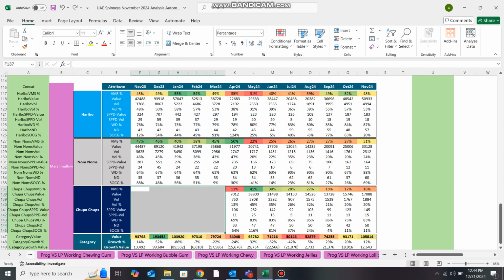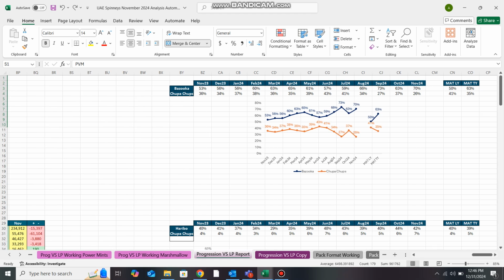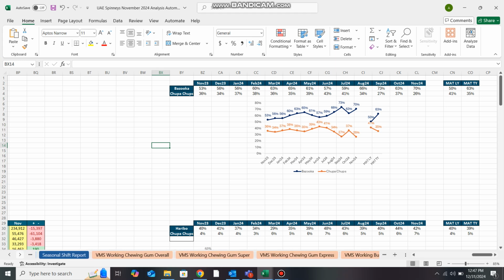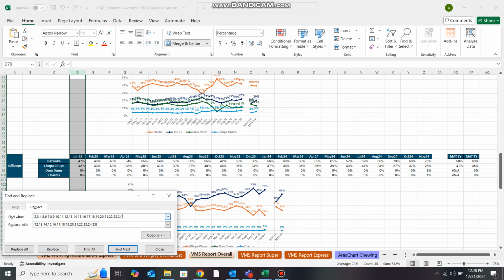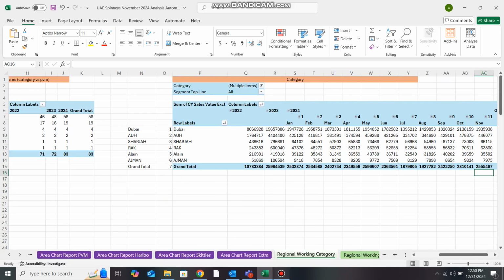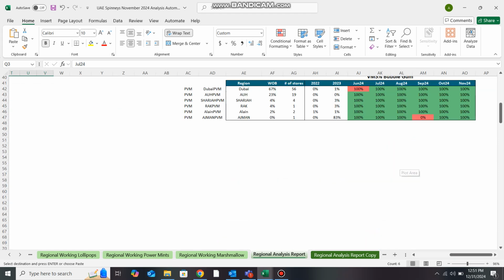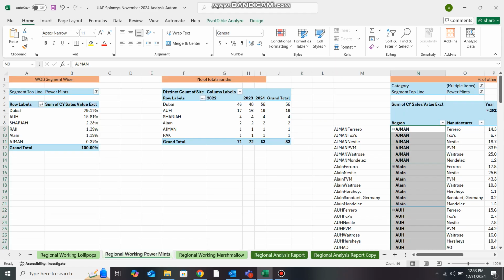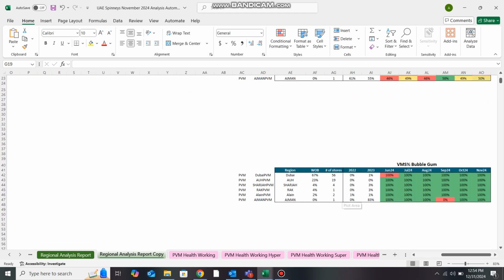Using Abroo's Automated File Part2